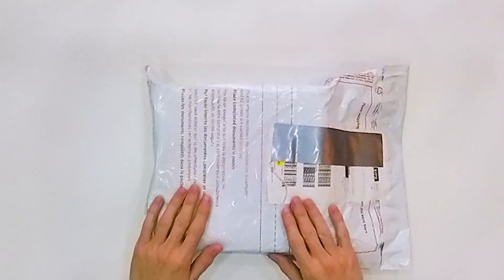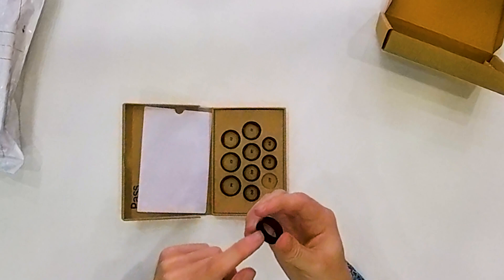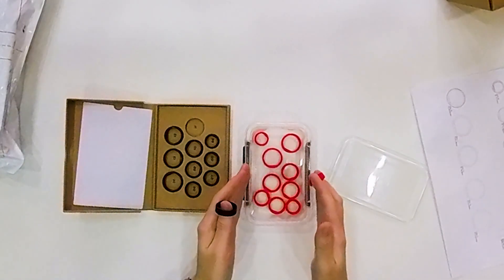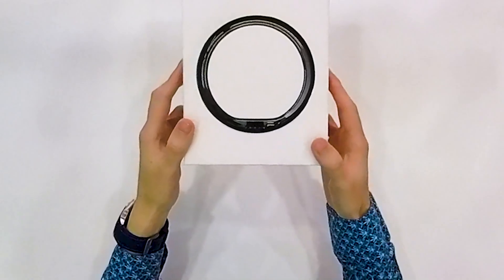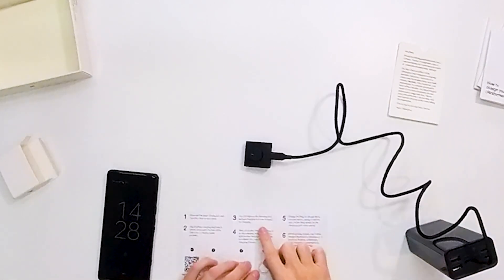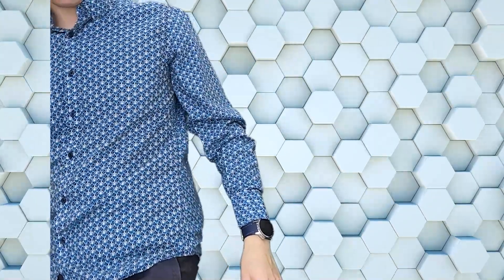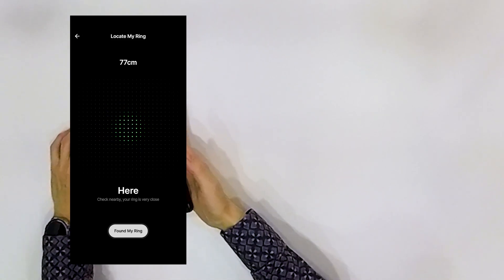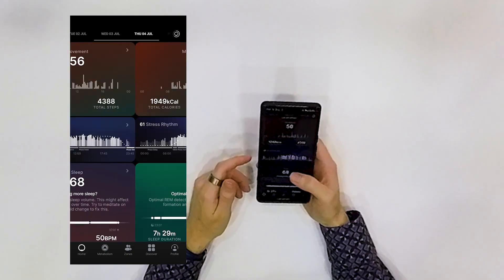Ultrahuman Ring AIR Review: The Best Smart Ring of 2024?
🌟 Experience the Ultrahuman Ring AIR!
In this video, I delve into the Ultrahuman Ring AIR, the latest innovation in wearable fitness technology. This ultra-comfortable, notch-less, ultra-thin smart ring helps monitor your sleep, recovery, movement, heart rate, and more with incredible accuracy. Perfect for anyone looking to optimize their health effortlessly, this smart ring offers a seamless user experience with no subscription fees.

👍 Why Choose the Ultrahuman Ring AIR?
Ultra-lightweight and comfortable for 24/7 wear
Tracks sleep stages, recovery, and movement
No subscription fees
Water-resistant up to 100m
Compatible with various health and fitness apps
Dynamic recovery and sleep index scores
Personalized health insights and recommendations

❓ Have Questions?
I'm here to provide answers and help you make the best choice for your needs.

Your support helps me continue to bring quality content!

⏱ Timestamps:
00:00 Intro
00:18 Sizing Kit
03:57 Unboxing
07:29 Getting Started
09:18 Pairing
10:23 Configuring App
10:50 App Interface
11:55 Weight
12:25 My Experience
13:21 Collected Data
16:08 Finding Device
16:49 Outro